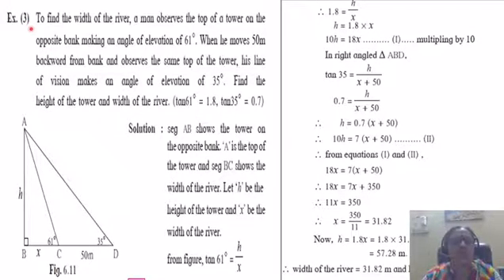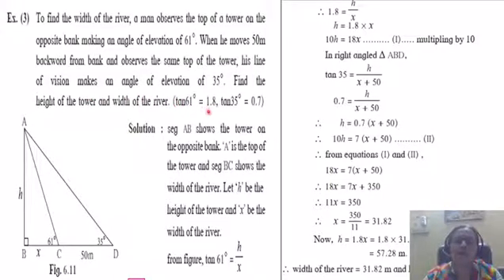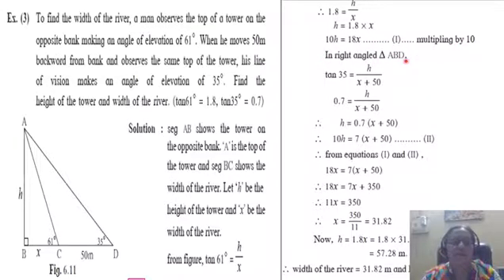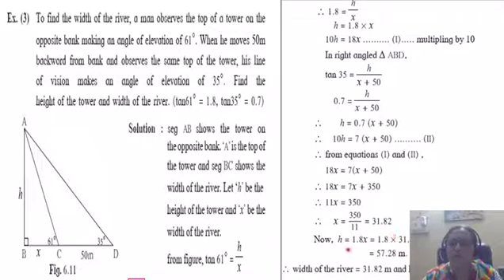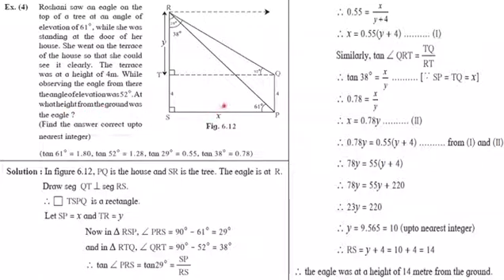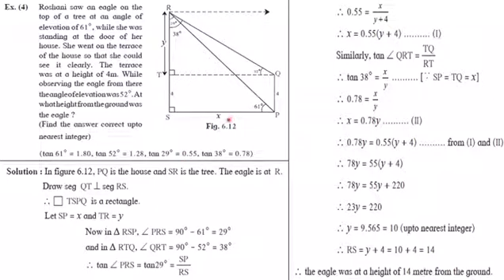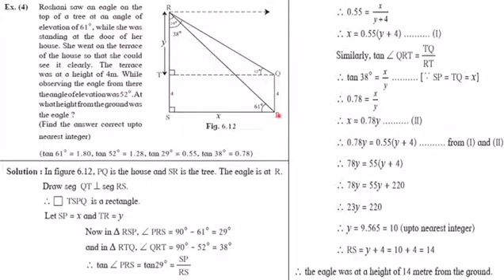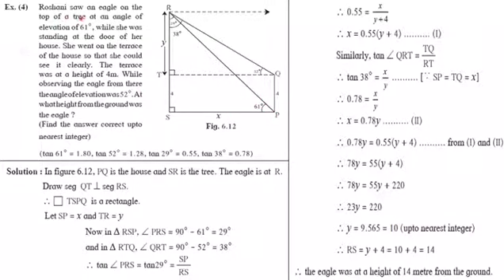Maths std 10 2 04 nov